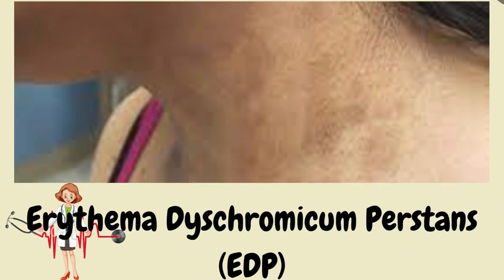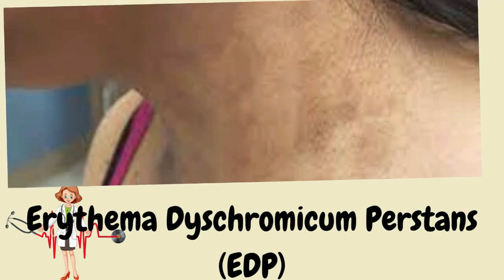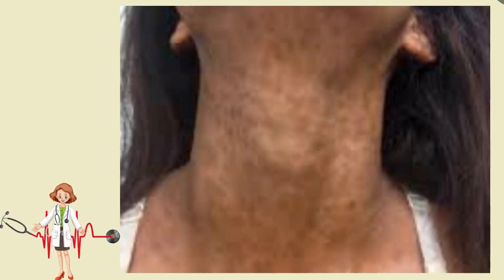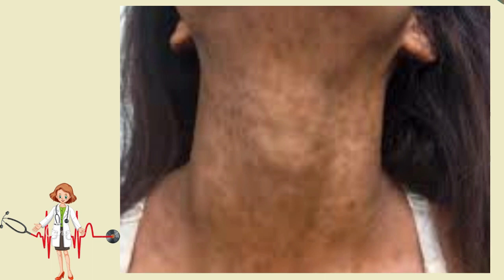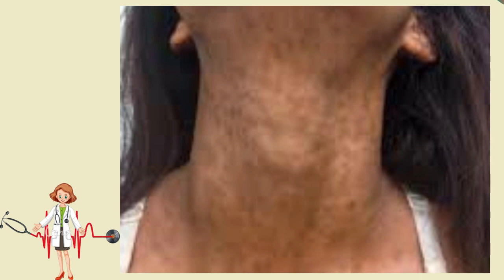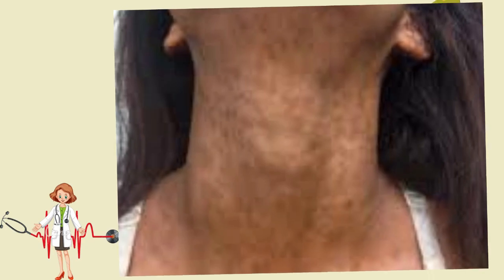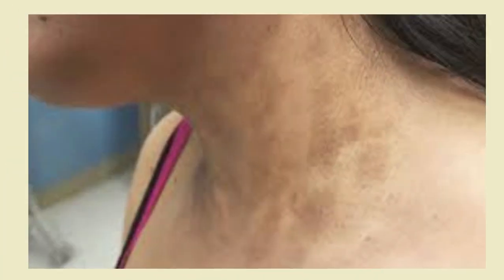Dyschromicum Perstans (EDP)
Erythema dyschromicum perstans is a form of acquired dermal macular hyperpigmentation characterised by well-circumscribed round to oval or irregular patches on ...